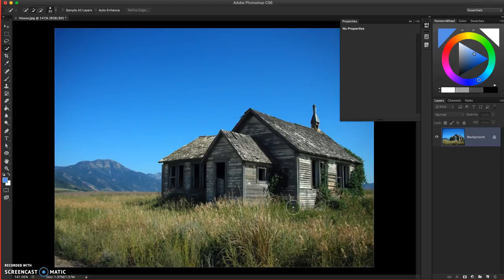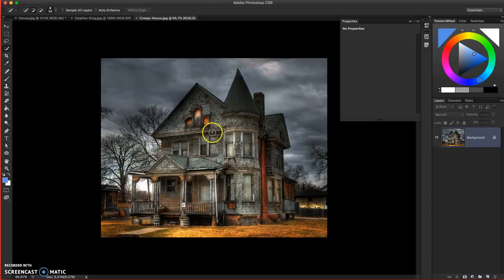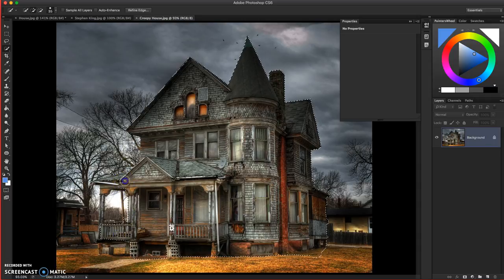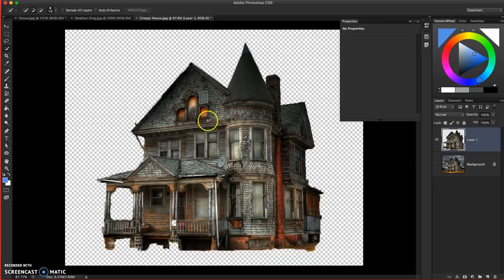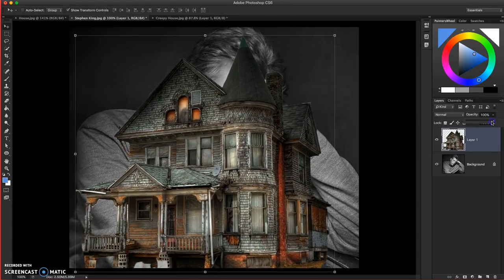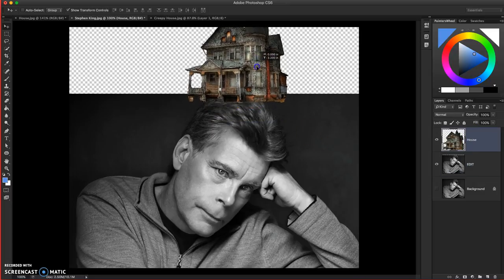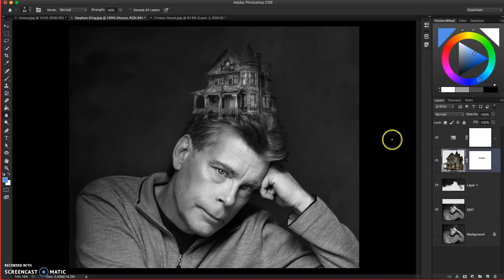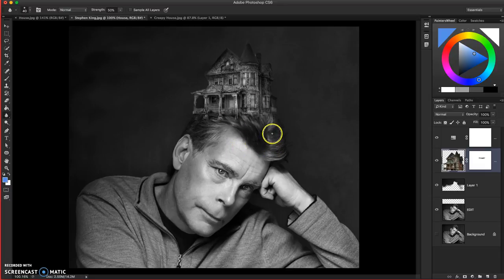Quick Select & Combining Photos